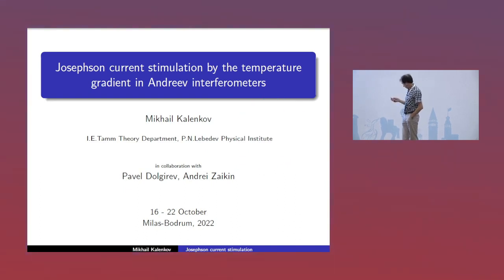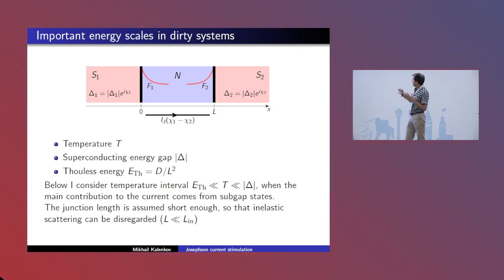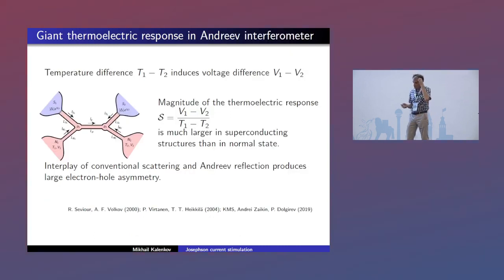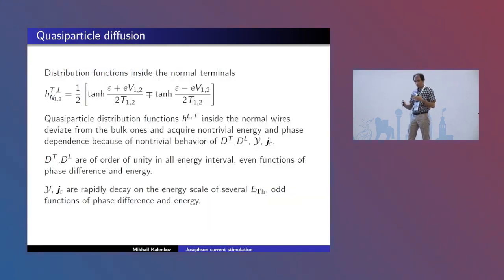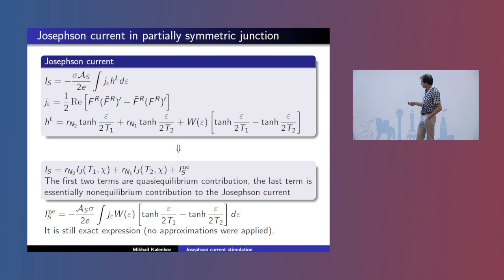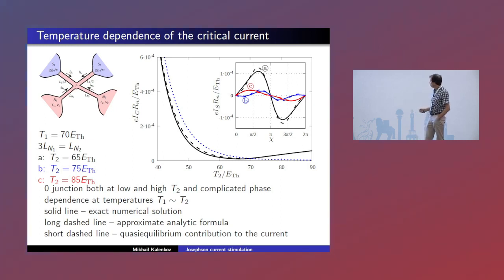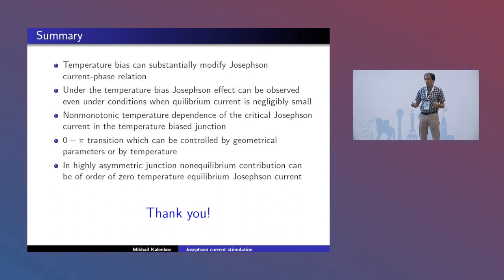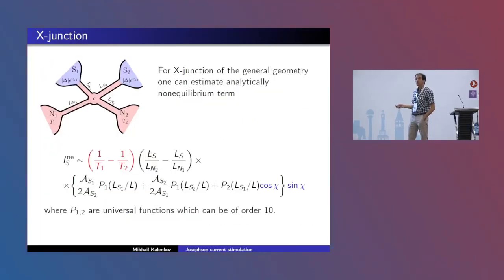Josepson current stimulation by the temperature gradient in Andreev interferometers/Mikhail Kalenkov